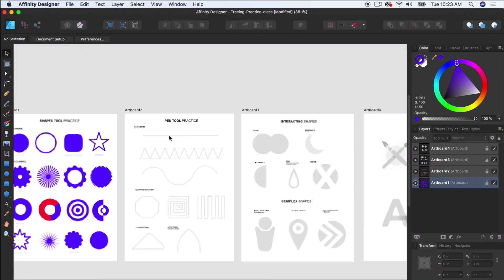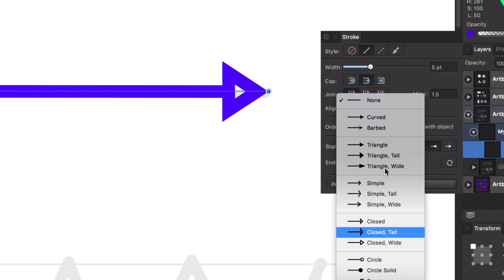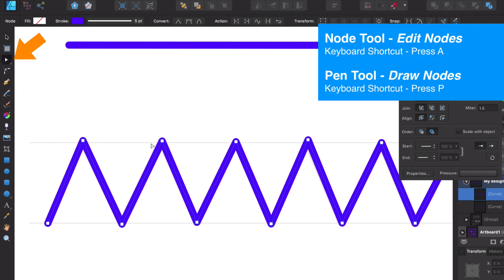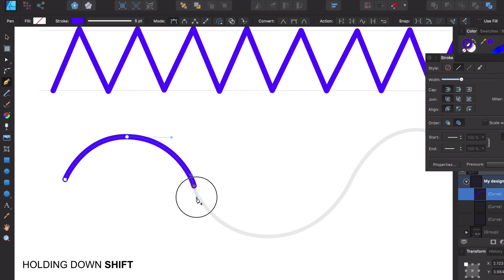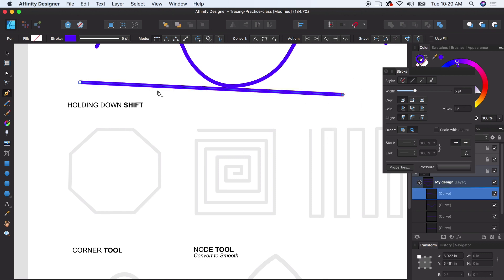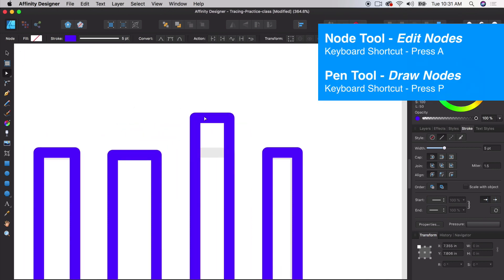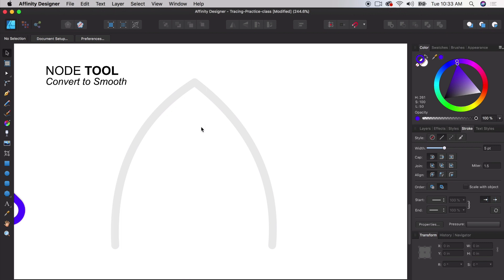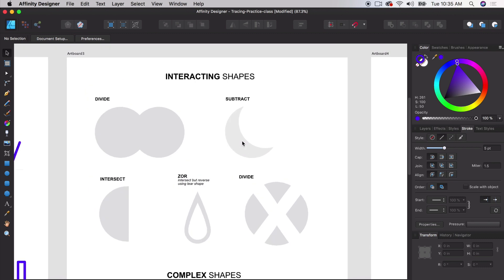Affinity Designer - Getting Started with The Pen Tool!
🔥My full Graphic Design Courses (400,000 students and counting)

🔥My Favorite Graphic Design Books:

🔥My favorite place to buy Graphic Design Resources & Graphics

🔥My Favorite Graphic Design Gear (full list):